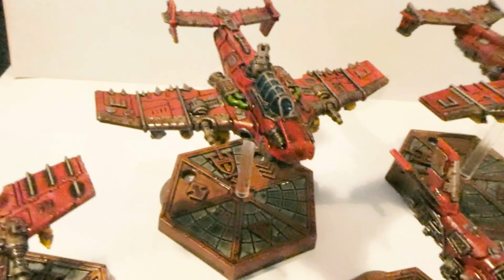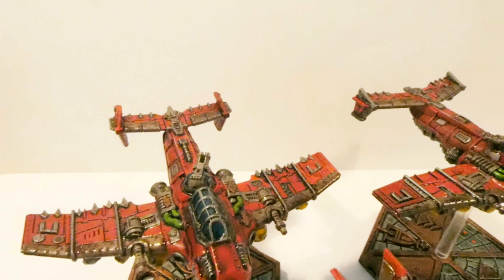Episode Nr. 86: "Dakka Squadron." (Ork Dakkajets & Fighta Bommers) (Aeronautica Imperialis)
Orktober is getting closer!

1) Better luck tomorrow
2) When the Rain Falls
3) The Chase
4) Run for your life
From:  Music4YourVids.co.uk